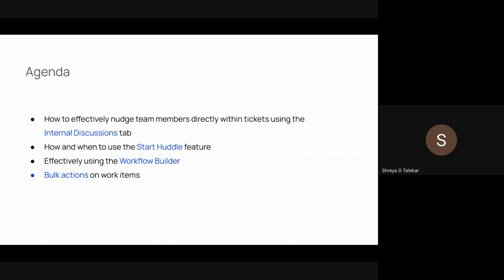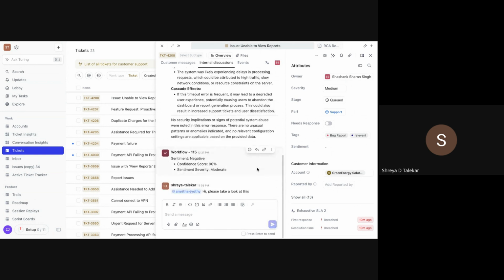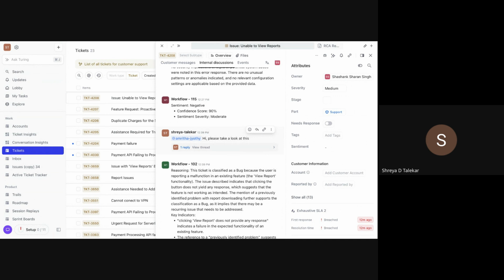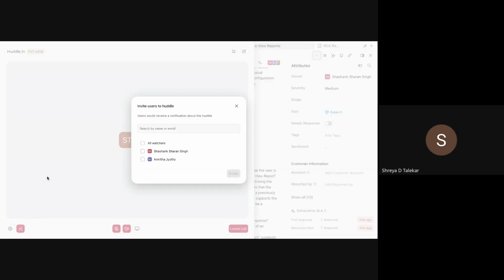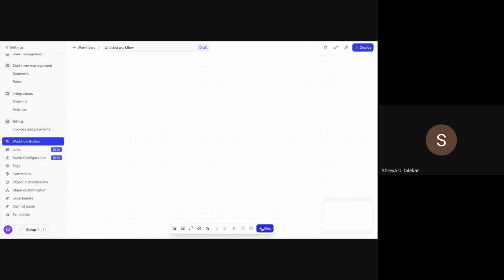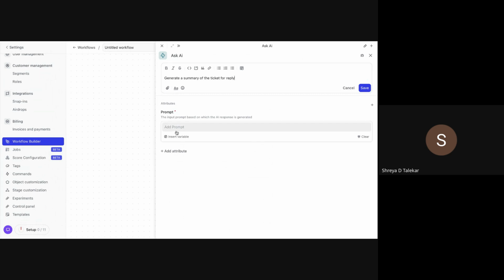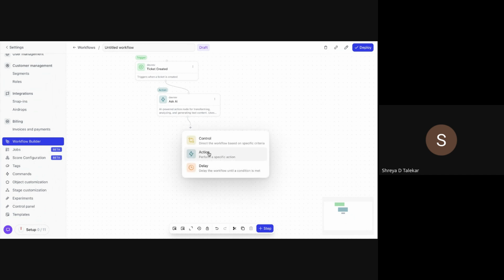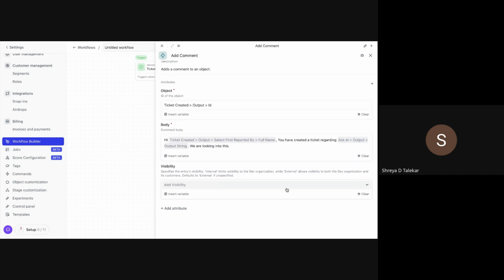Notifications and customer communication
Stay in control of your notifications and emails! Learn how to use macros, add signatures, and craft better emails with DevRev's AI-powered tools. Elevate your communication game and never miss an important update again!